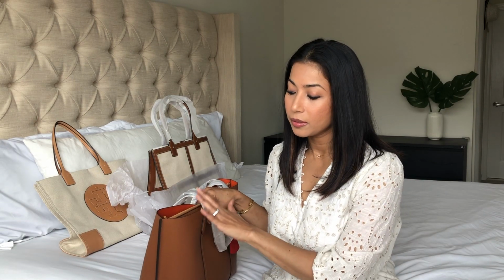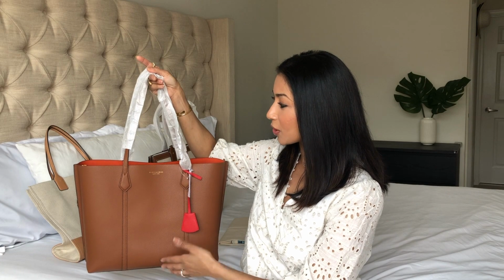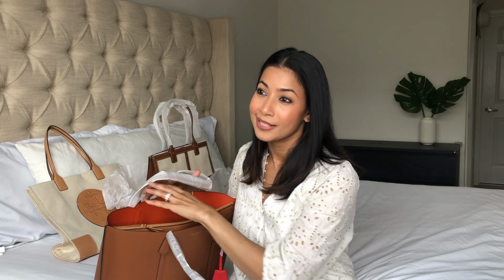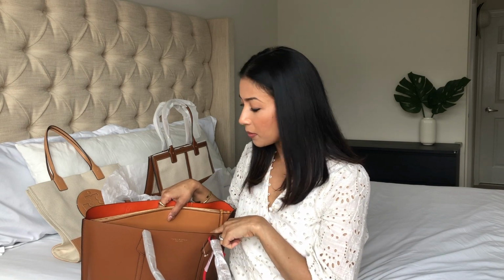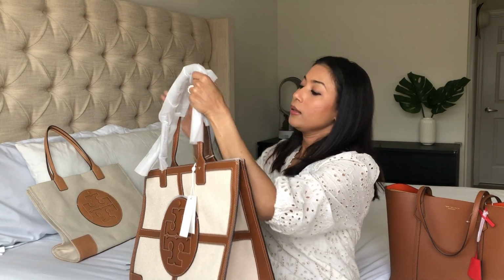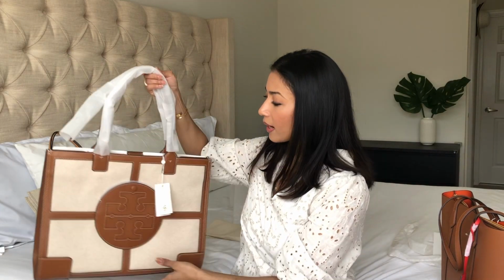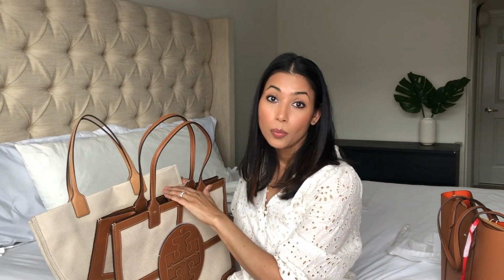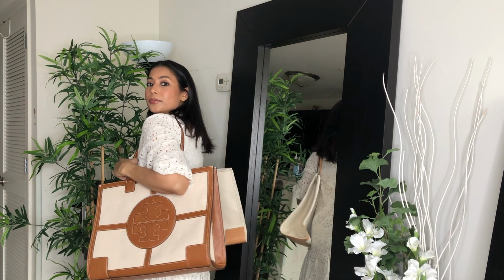TORY BURCH TOTES | Spring Sale Event | mini Comparison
Hi Friends, Sharing the bags that picked up recently during the Spring Sale even .Hope you guys like it and if you are considering any of these pieces may be this video will help you make a decision and you can pick it up on the next sale event.
XO